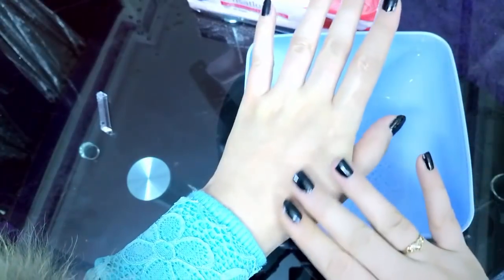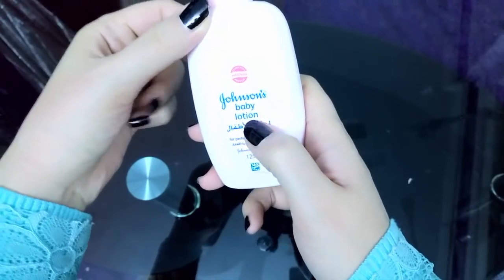Get Rid of unwanted Hair Permanently and naturally At Home Without Pain | Demo+Live Results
how to remove unwanted hairs permanently at home without pain , get soft and beautiful skin